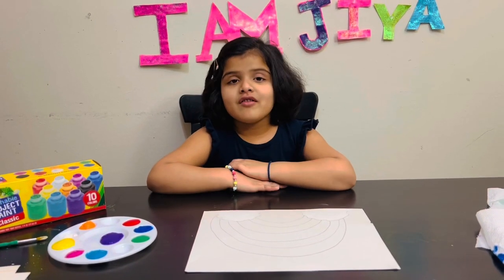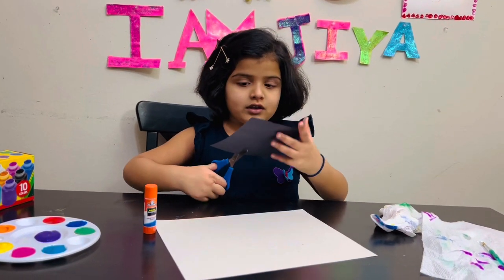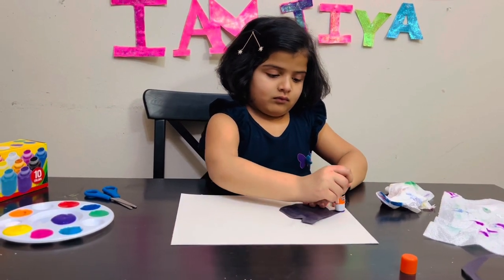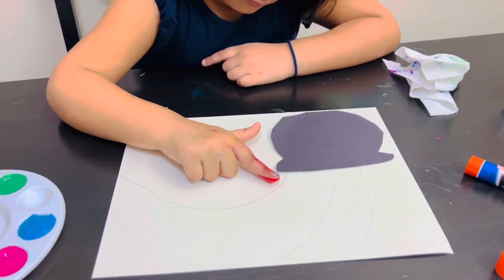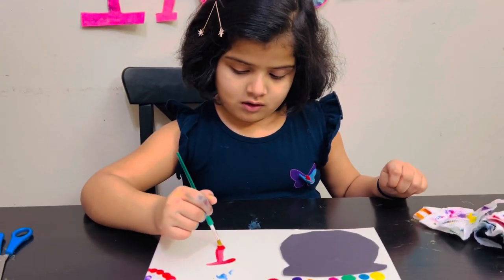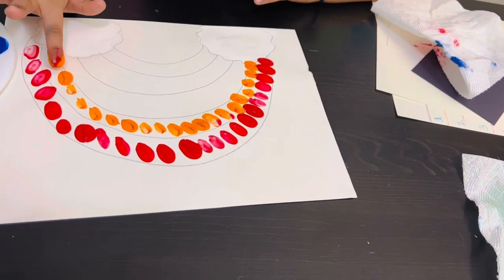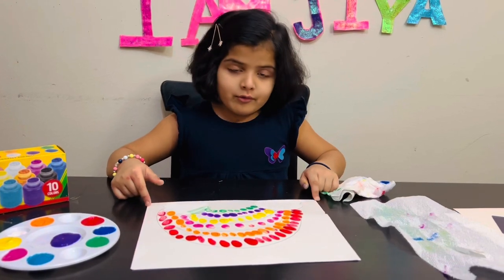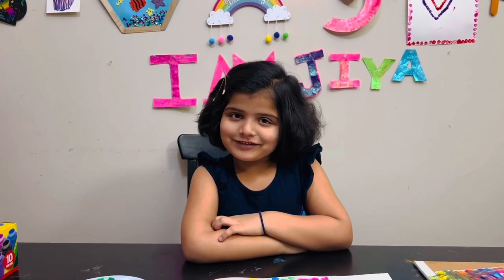How to do St Patrick’s day Rainbow finger painting | DIY finger painting for kids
Learn how to make pot of gold Rainbow by using finger painting method!
It’s easy and fun for kids.
I hope you enjoyed video!